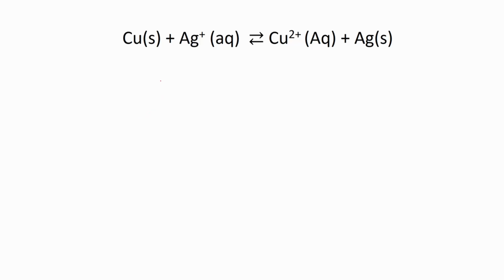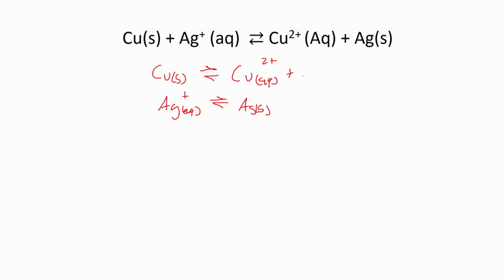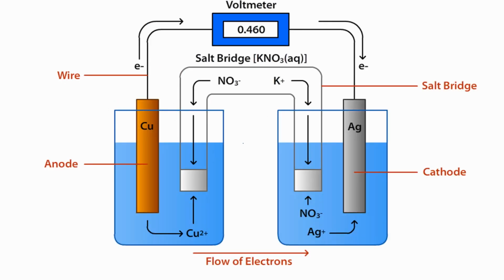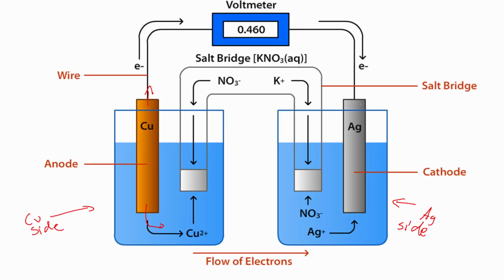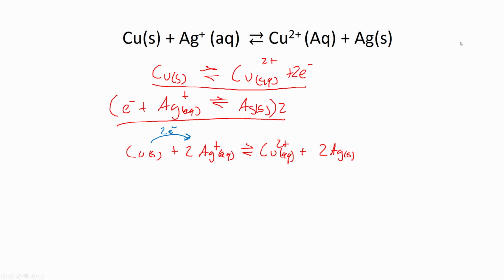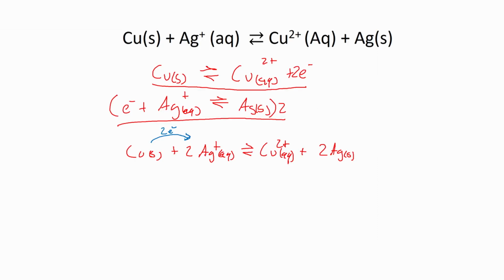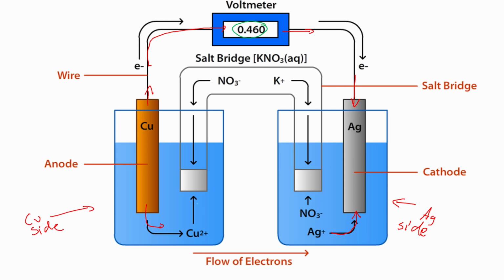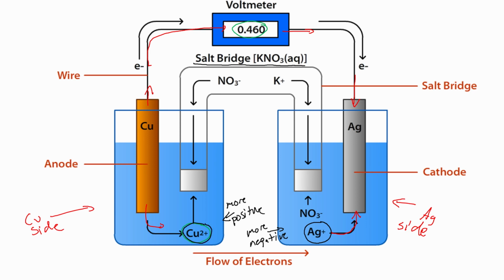Cell potentials and Voltaic Cells